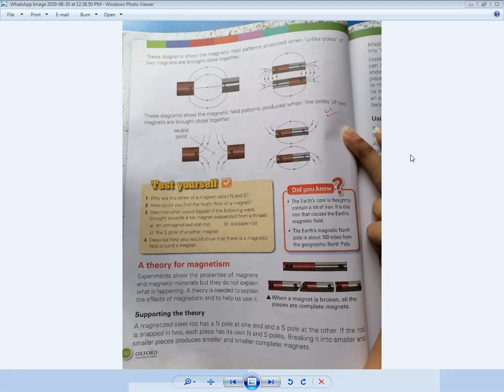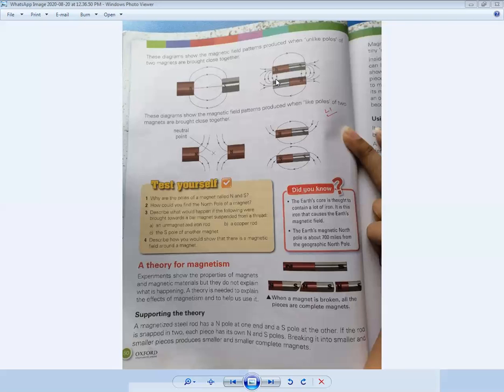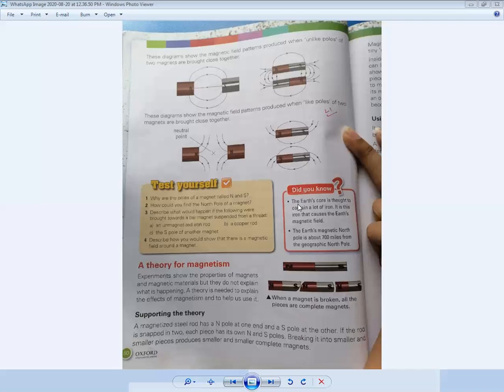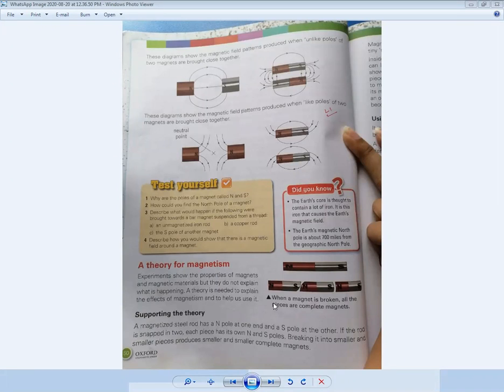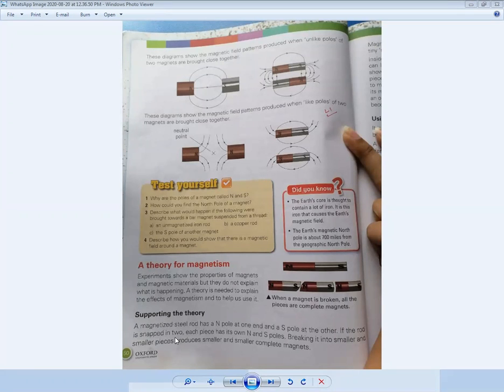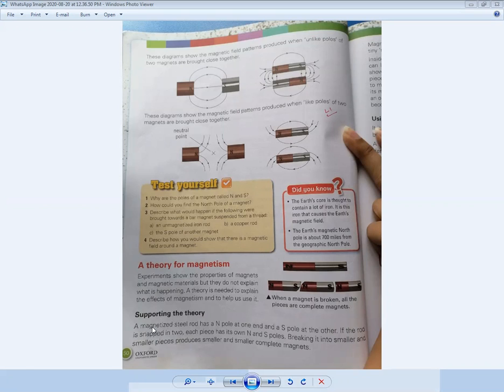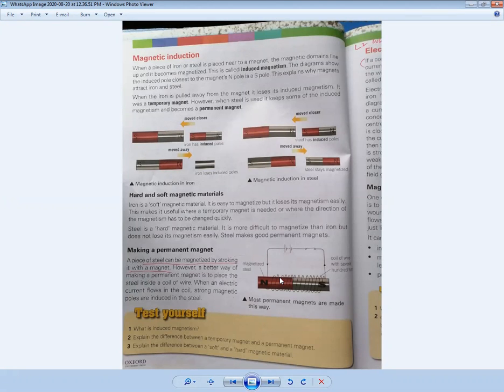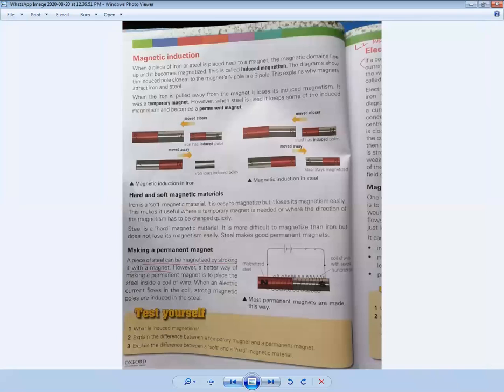Science Class VII, Thursday, 20.08.2020